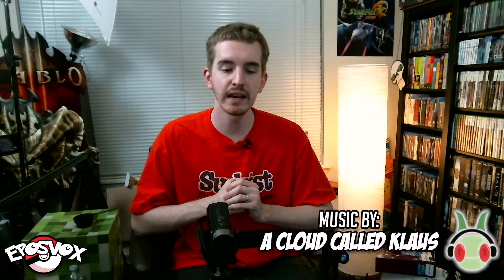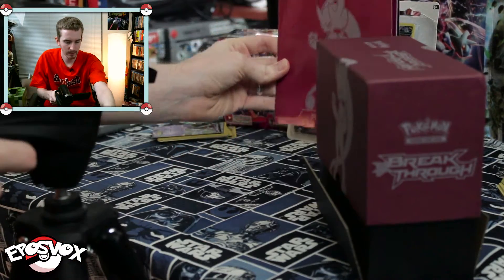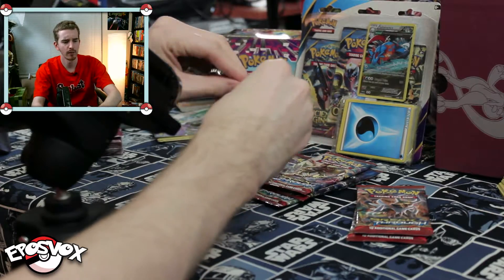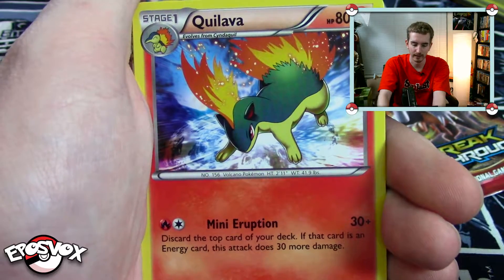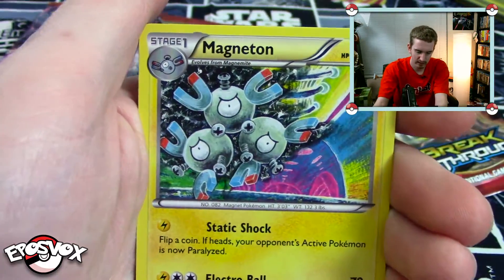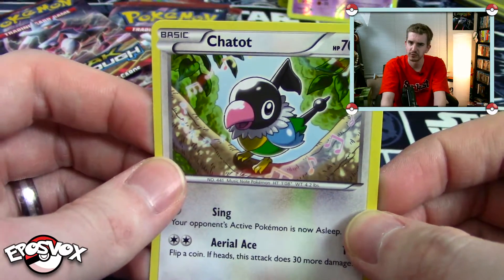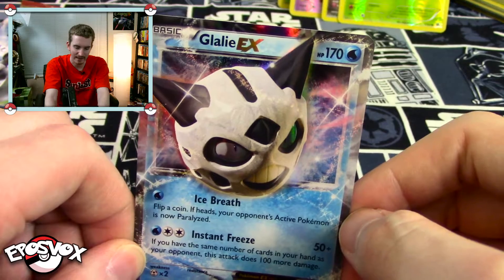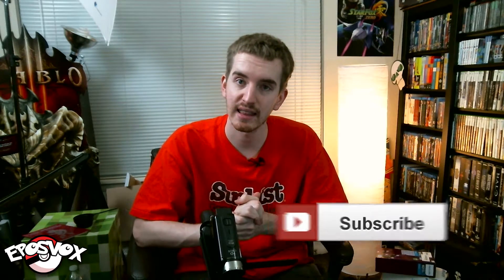HOLY CARDS | Opening a Pokemon XY Breakthrough Elite Trainer Box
Holy wow! We got some good pulls in this ETB opening! This is the Pokemon XY BREAK through Elite Trainer Box with Mega Mewtwo Y on the front! Let's do it!

I love Elite Trainer Boxes.

▼ Support Us! ▼
★ GEEK! ★
ThePokeVox is a channel dedicated to Pokemon card openings, tin openings, booster box openings, etc., deck profiles, online TCGO gameplay and pack openings, TCGO Code Giveaways, card reviews, and other TCG or Pokemon related videos.